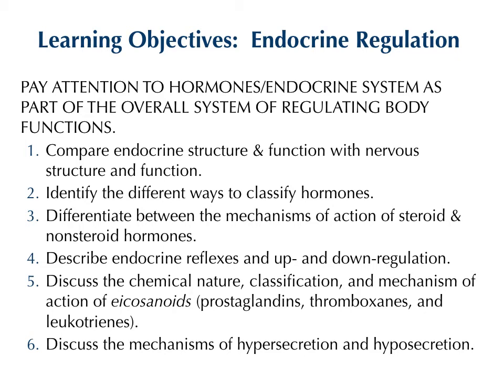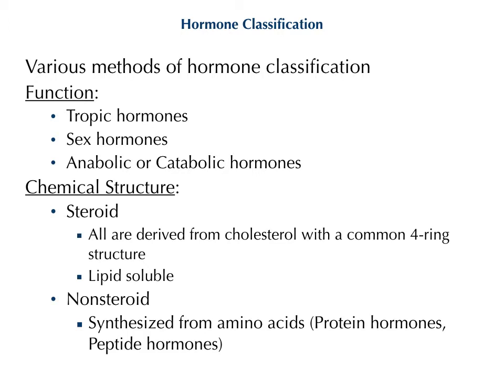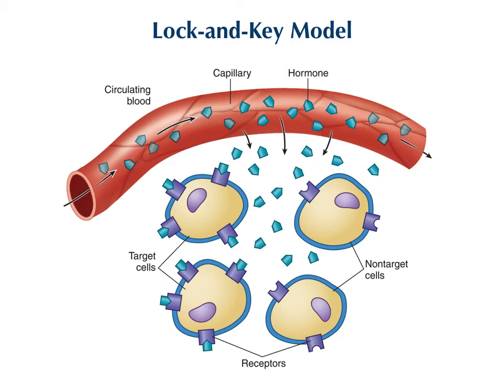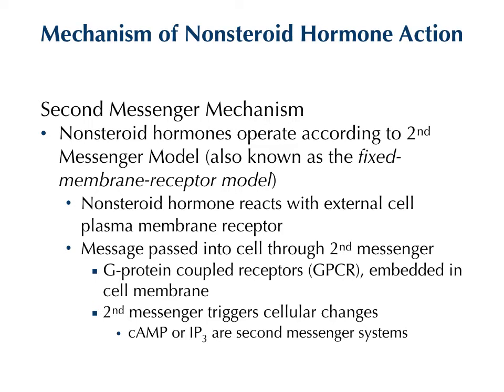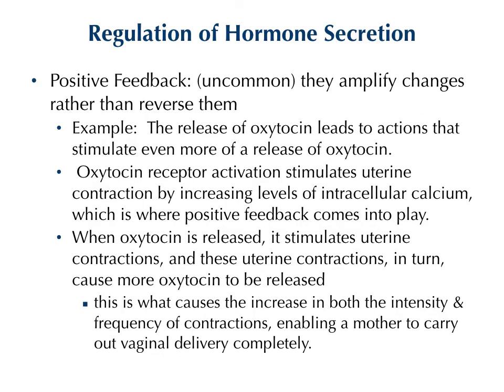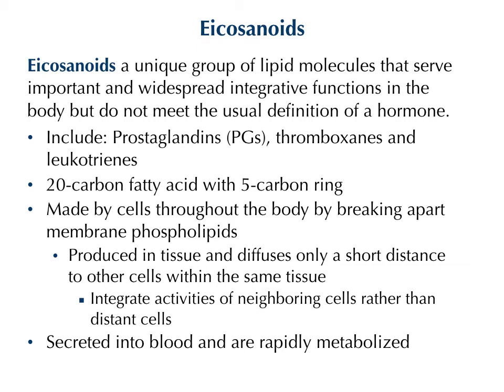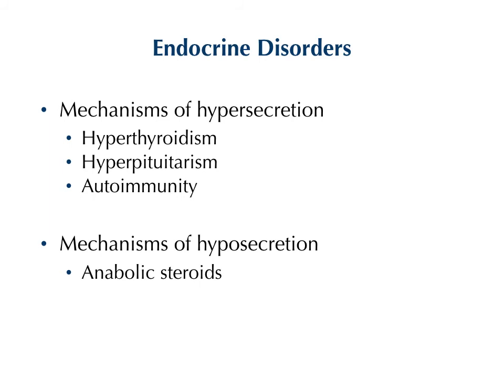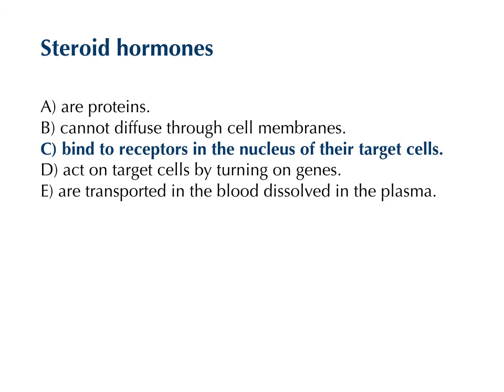CH 25 Endocrine Regulation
Regulation of the endocrine system. Organization of the endocrine system. Steroid vs Nonsteroid hormones. General principles of Hormone Action. Mechanism of action for steroid and non steroid hormones. Eicosanoids.